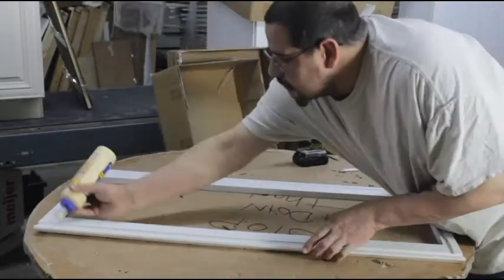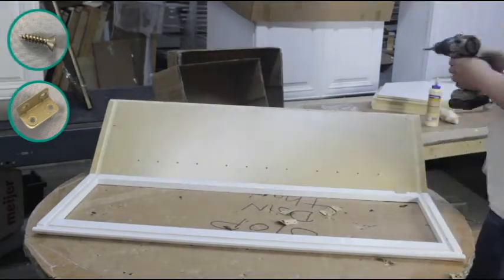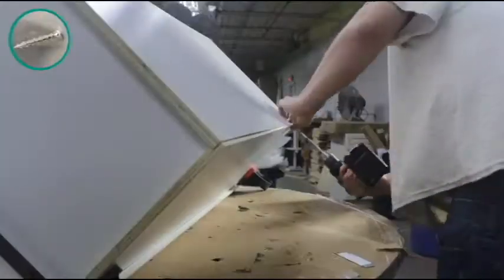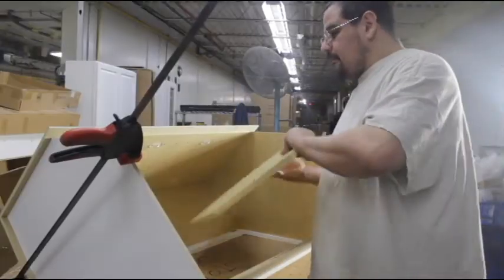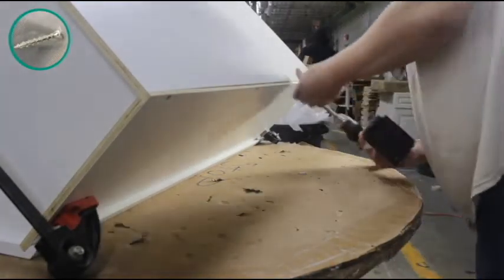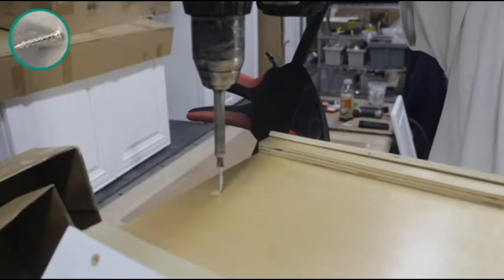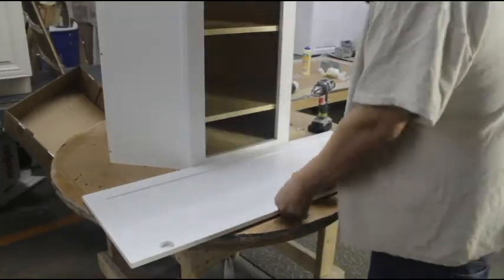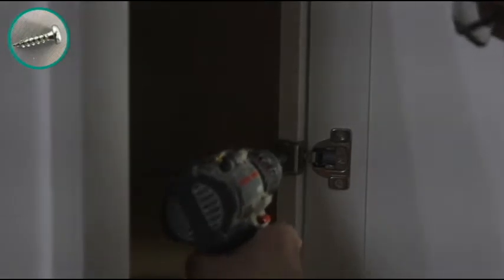WDC2442 (METAL CLIP ASSEMBLY PROCESS)